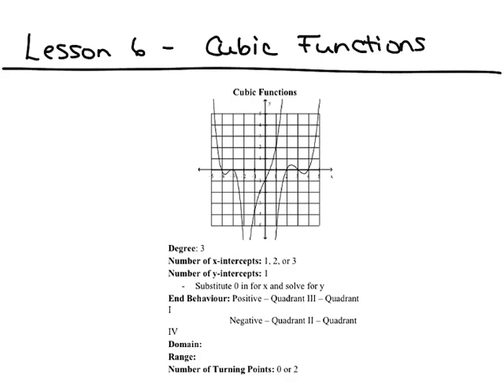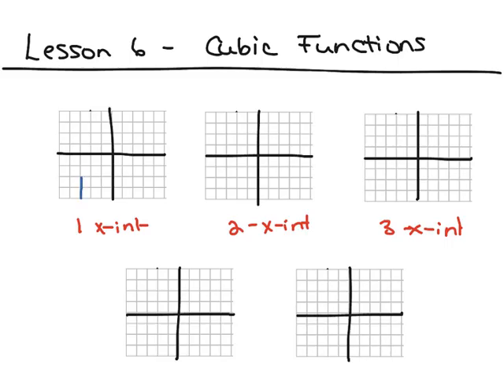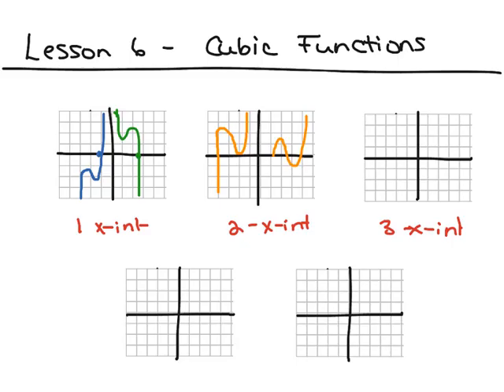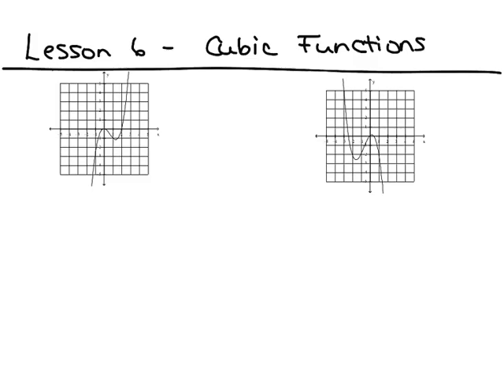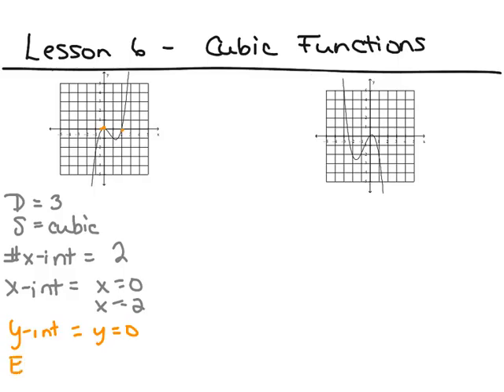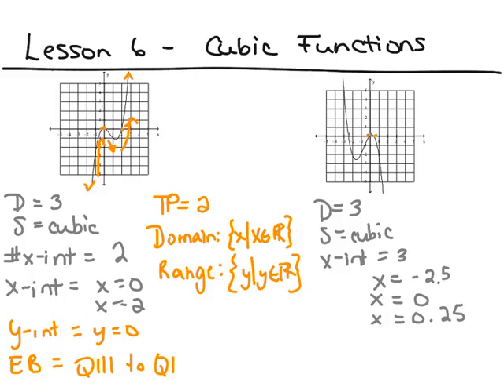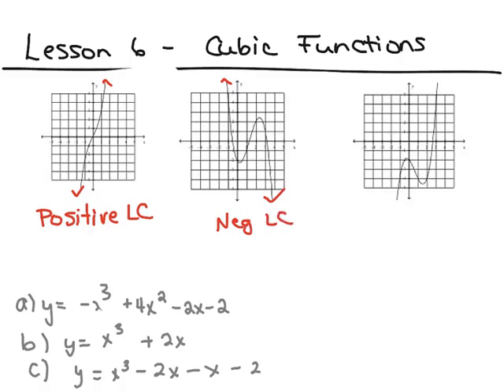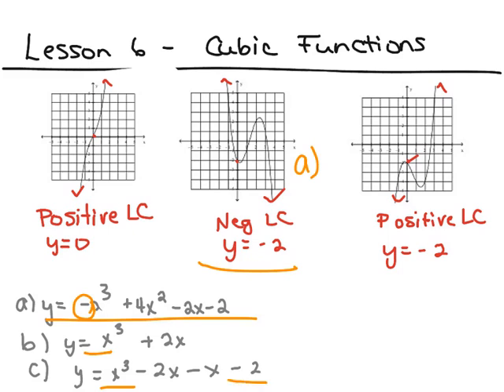Foundations 30 - Polynomial Functions - 6 - Cubic Functions